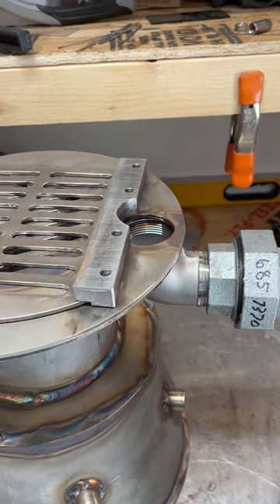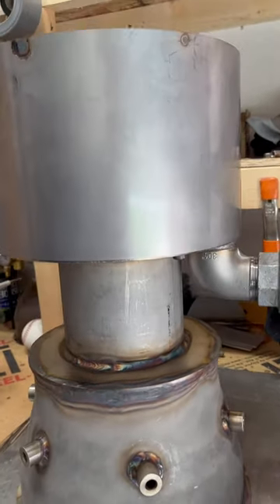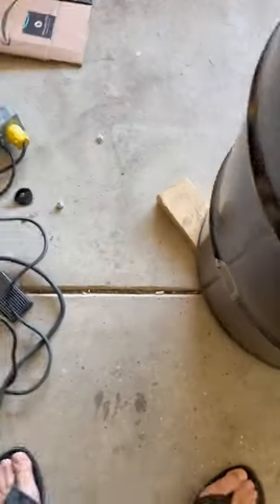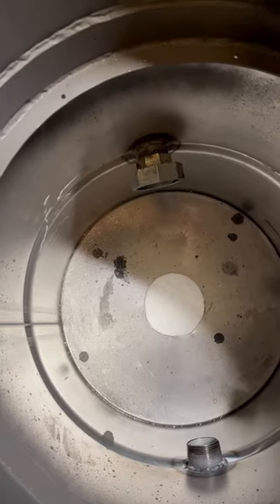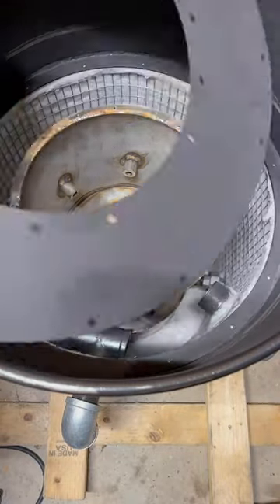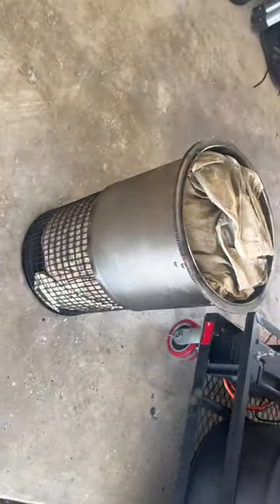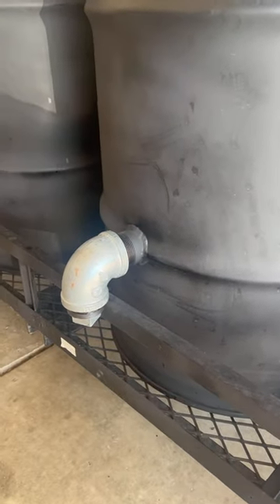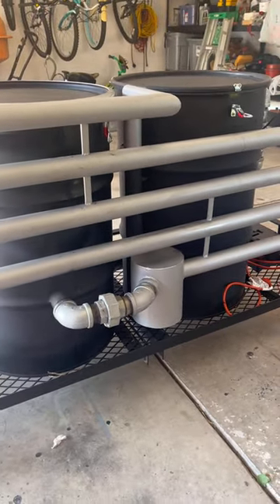My wood gasifier! It works! DIY. How to build it. Part 1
DIY Inside and Out Wood Gasifier